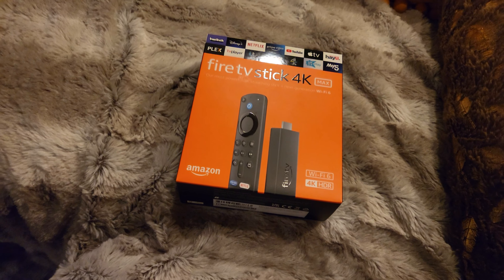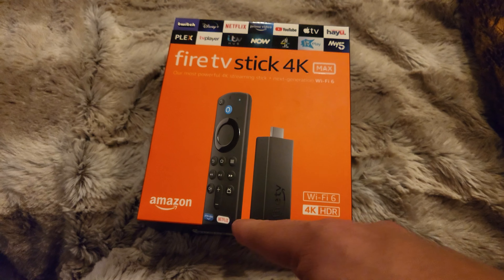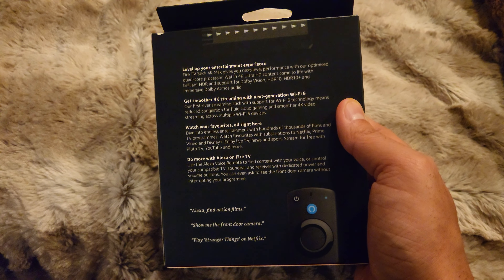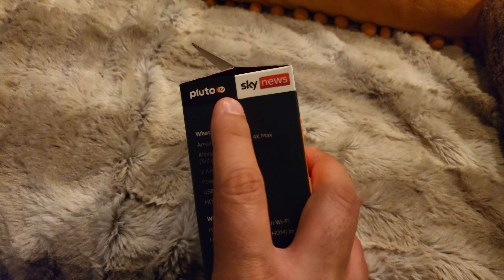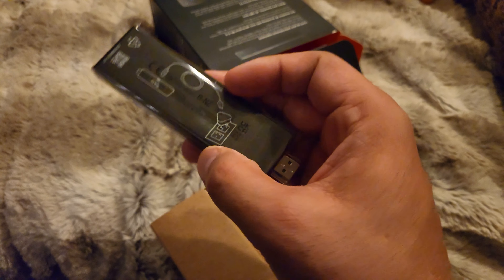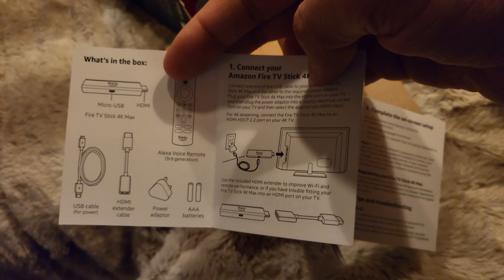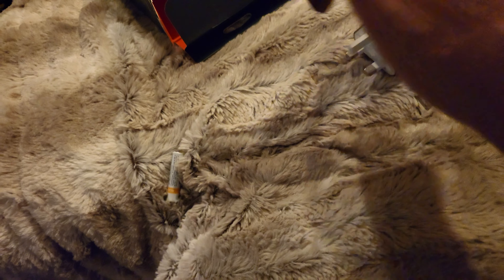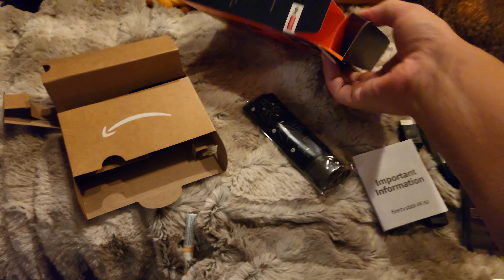Amazon Fire TV Stick 4K Max | Streaming Device, Wi-Fi 6, Alexa Voice Remote (includes TV controls)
Product Features and Specifications:

40% more powerful than Fire TV Stick 4K, with faster app starts and more fluid navigation

Support for next-generation Wi-Fi 6: enjoy smoother 4K streaming across multiple Wi-Fi 6 devices

Cinematic experience: watch in vibrant 4K Ultra HD with support for Dolby Vision, HDR, HDR10+ and immersive Dolby Atmos audio

Endless entertainment: stream hundreds of thousands of films and TV episodes from BBC iPlayer, Netflix, Prime Video, Now, Disney+ and more, plus listen to millions of songs. Subscription fees may apply

Live and free TV: watch live TV, news and sport with subscriptions to BT Sport, Sky News, Eurosport, and more. Stream for free with ITV Hub, All 4, PlutoTV, YouTube and more

Alexa Voice Remote: search and launch content with your voice. Get to favourite apps quickly with preset buttons. Control power and volume with one remote

Do more with your compatible smart home: view the front door camera without stopping your programme using Live View Picture-in-Picture. Ask Alexa to check the weather or dim the lights

Software Security Updates

This device receives guaranteed software security updates until at least four years after the device is last available for purchase as a new unit